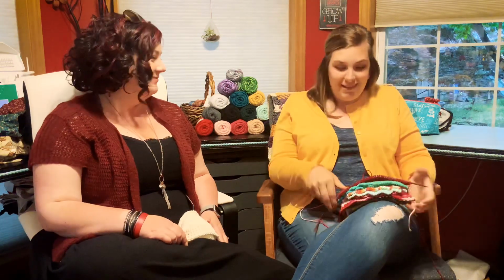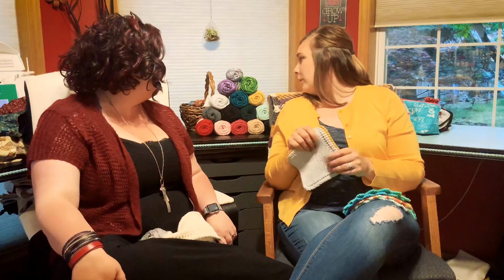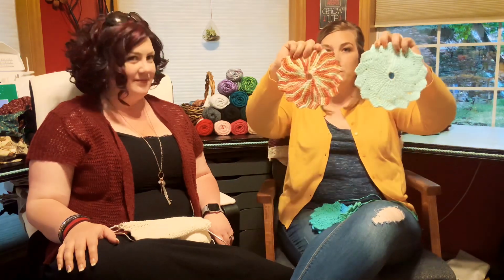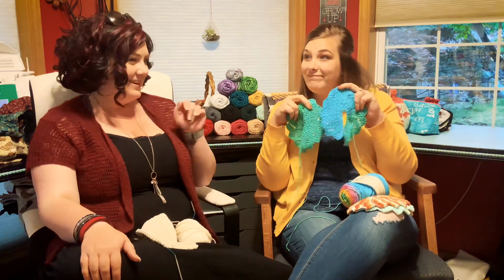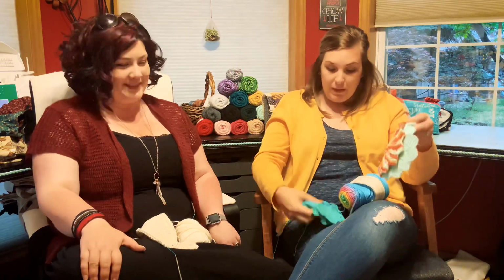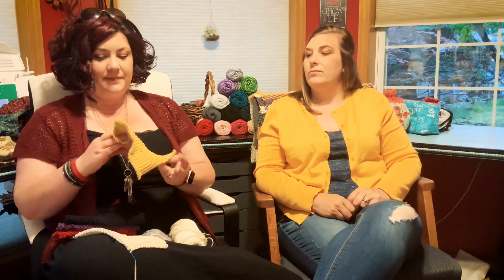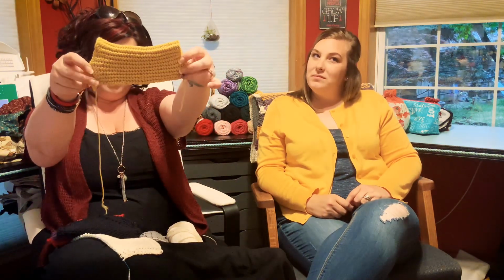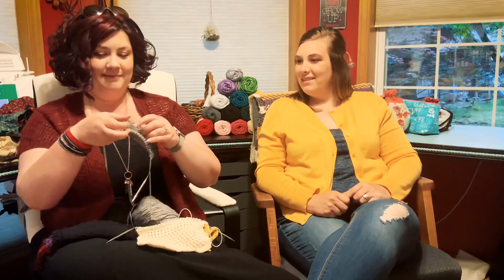WIPITWEDNESDAY EPISODE 15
Join Lydia and Amber for some WIP knitting fun!!!